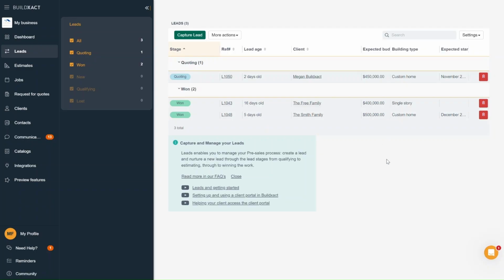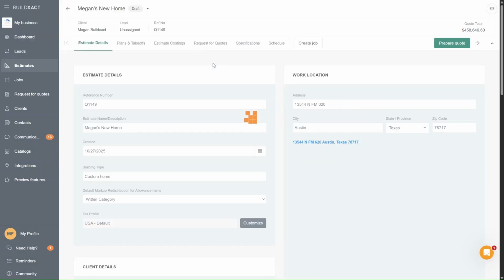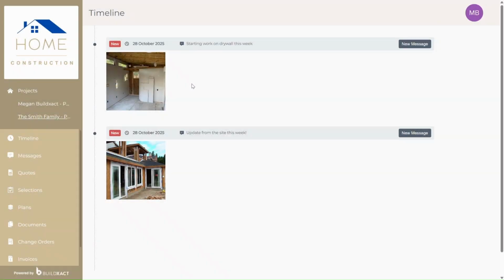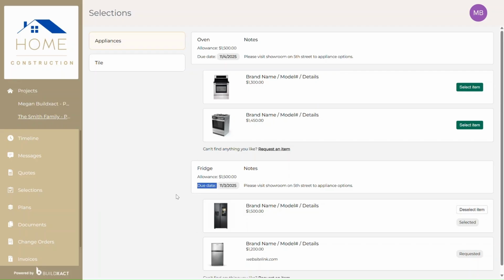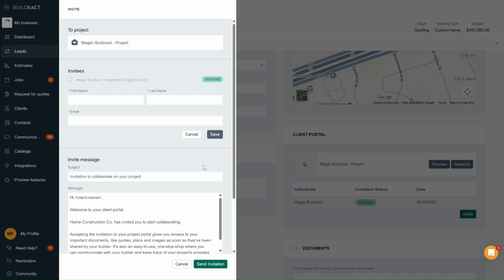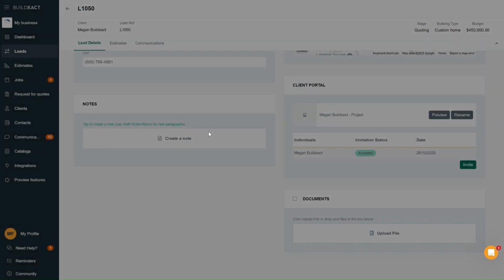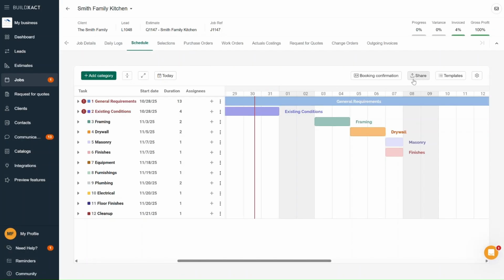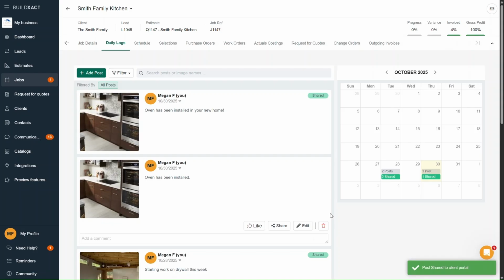Using the Client Portal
0:35 How to open a client portal​
4:45 Previewing​
9:42 When/how to invite clients​
12:44 How to share things into the portal​
16:36 Daily Logs